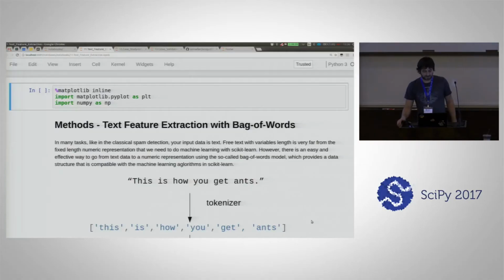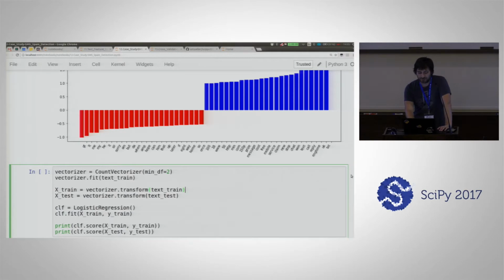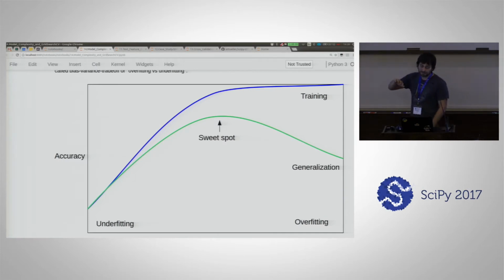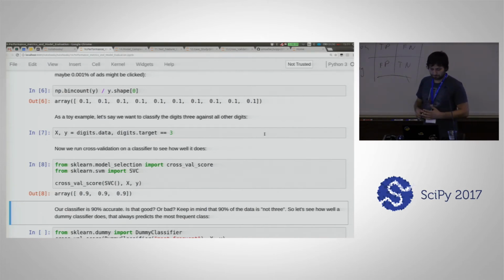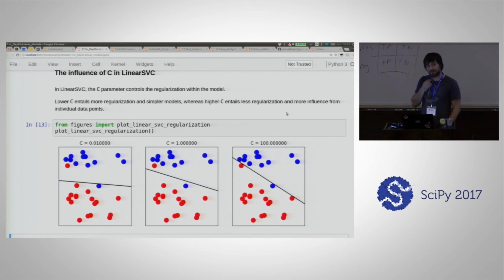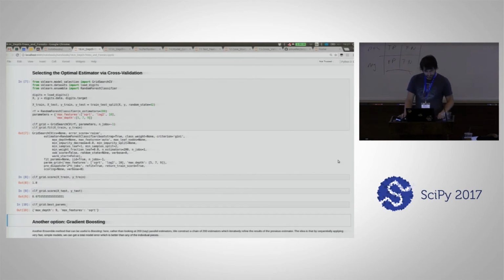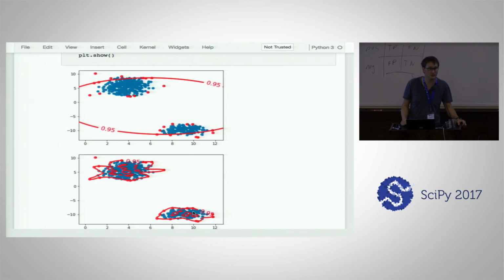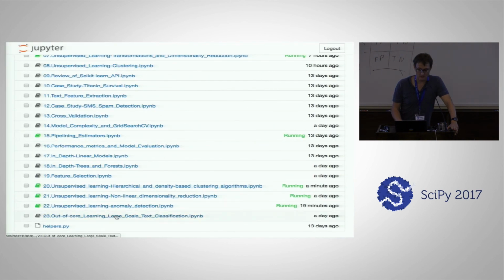Machine Learning with scikit learn Part Two | SciPy 2017 Tutorial | Andreas Mueller & Alexandre Gram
Machine learning is the task of extracting knowledge from data, often with the
 goal of generalizing to new and unseen data. Applications of machine learning now touch nearly every aspect of everyday life, from the face detection in our phones and the streams of social media we consume to picking restaurants, partners, and movies. Machine learning has also become indispensable to many empirical sciences, from physics, astronomy and biology to social sciences.

 Scikit-learn has emerged as one of the most popular toolkits for machine learning, and is now widely used in industry and academia. The goal of this tutorial is to enable participants to use the wide variety of machine learning algorithms available in scikit-learn on their own data sets, for their own domains.

 This tutorial will comprise an introductory morning session and an advanced afternoon session. The morning part of the tutorial will cover basic concepts of machine learning, data representation, and preprocessing. We will explain different problem settings and concepts such as supervised learning, unsupervised learning, dimensionality reduction, anomaly detection or clustering, and illustrate them with applications showing with algorithms can be used in each situation. We will cover the different families of methods (nearest-neighbors, kernel machines, tree-based techniques, linear models, neural network) with demos of SVMs, Random Forests, K-Means, PCA, t-SNE, multi-layer perceptrons and others.

 In the afternoon session, we will discuss setting hyper-parameters and how to prevent overfitting. We will go in-depth into the trade-off of model complexity and dataset size, as well as discussing complexity of learning algorithms and how to cope with very large datasets using online methods that support
 out-of-core computations. The session will conclude by stepping
 through the process of building machine learning pipelines consisting of feature extraction, preprocessing and supervised learning.